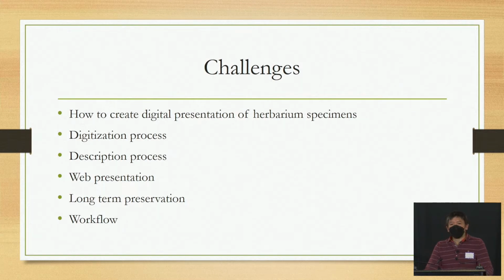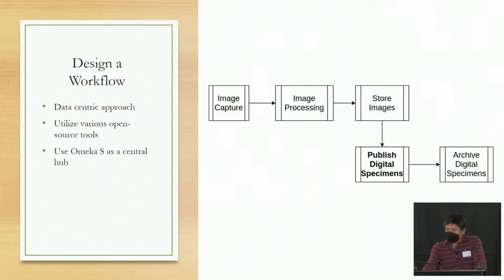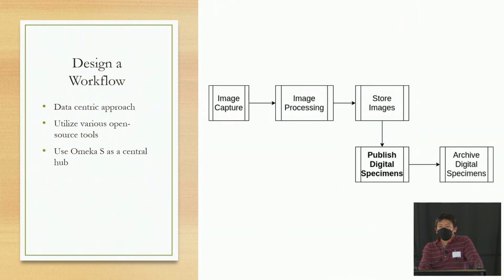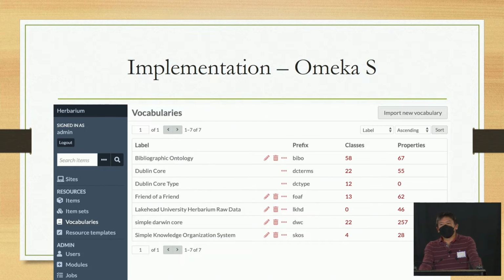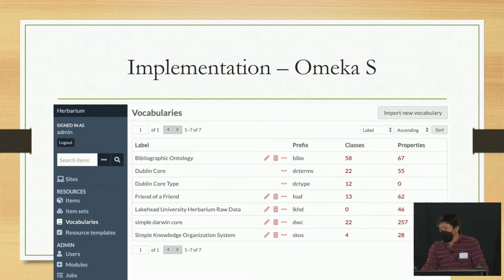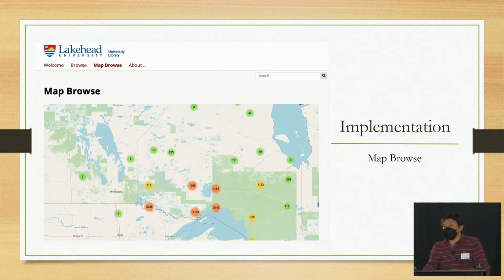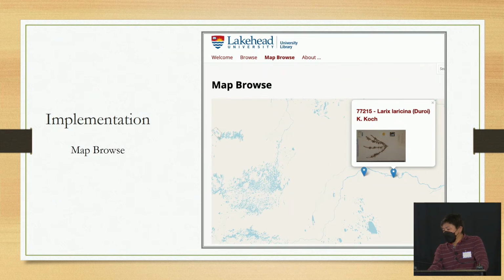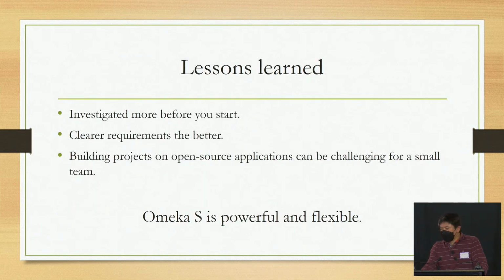Access 2022 Qing Zou (Using Omeka S to Build Digital Herbarium Collections)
Qing's presentation "Using Omeka S to Build Digital Herbarium Collections"